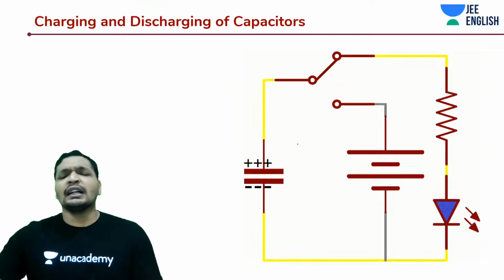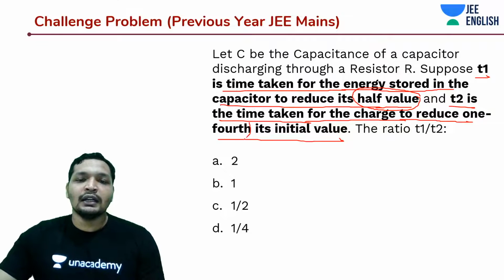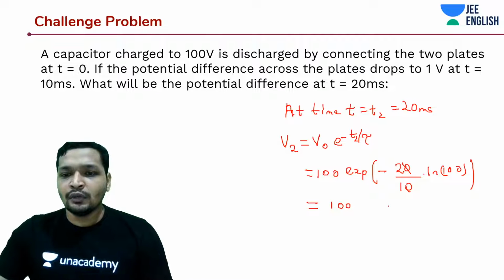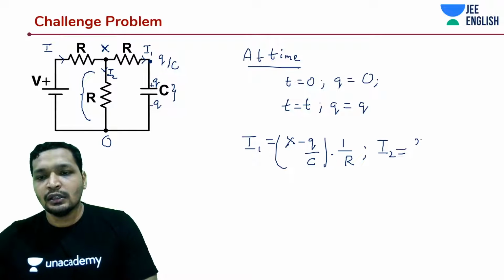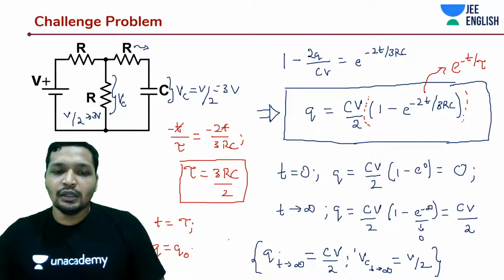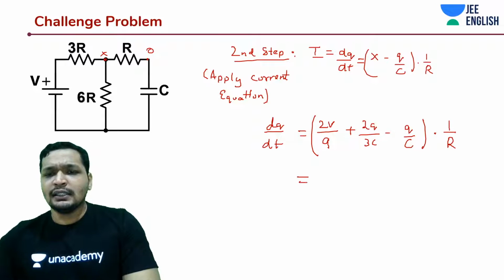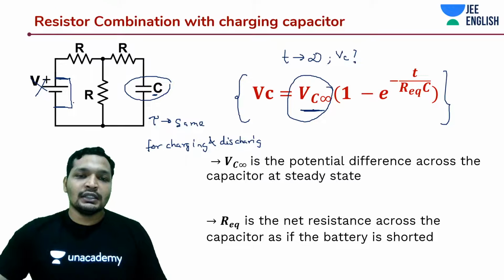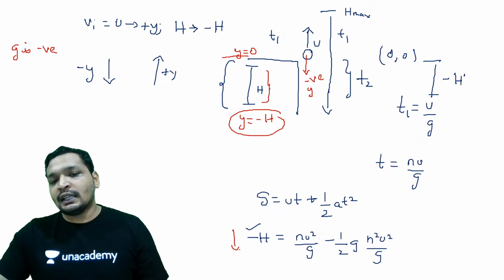Charging and Discharging of Capacitors | Capacitors - 5 | JEE 2021 | Physics | Muralidharan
PDF Notes -

Unacademy JEE English brings you a Physics session to prepare you for JEE Mains 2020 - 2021. In this session, Muralidharan GopalKrishnan will be discussing the concept of Capacitors with emphasis on Charging and Discharging of Capacitors and tips & tricks to solve questions and will help you revise the topic according to JEE Mains 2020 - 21. Watch this video to know some of the best shortcuts to solve JEE Mains question paper.

Unacademy Subscription Benefits:

1. Learn from your favorite teacher
2. Dedicated DOUBT sessions
3. One Subscription, Unlimited Access
4. Real-time interaction with Teachers
5. You can ask doubts in a live class
6. Limited students
7. Download the videos & watch offline